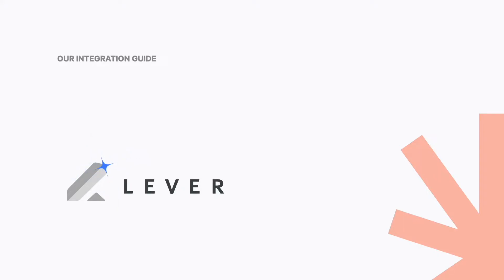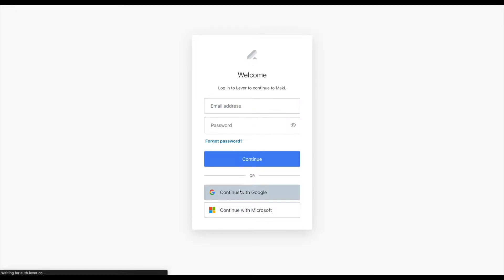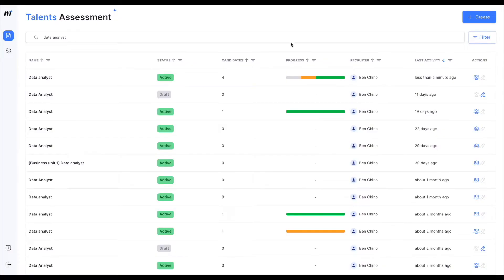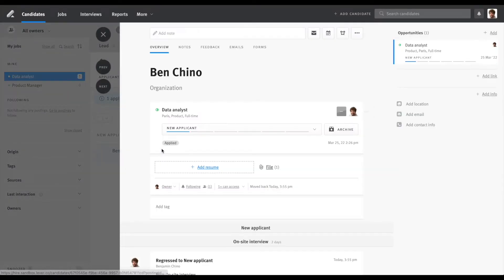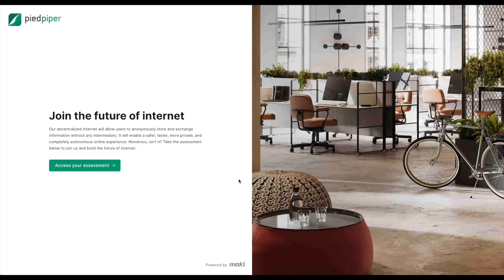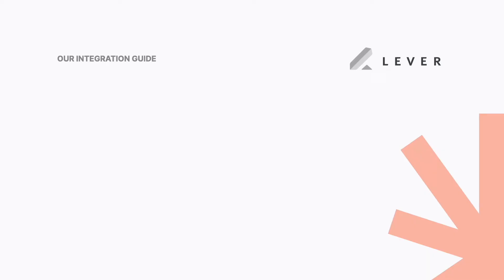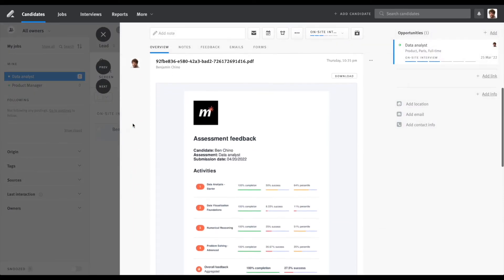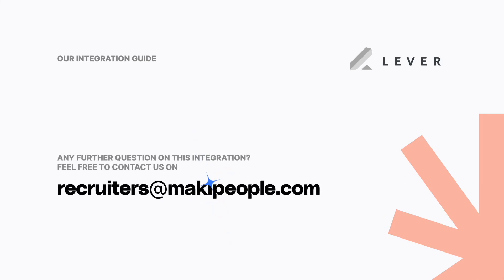ATS integration | Lever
Find out here how to integrate your ATS with Maki and synchronise the results of your candidates.